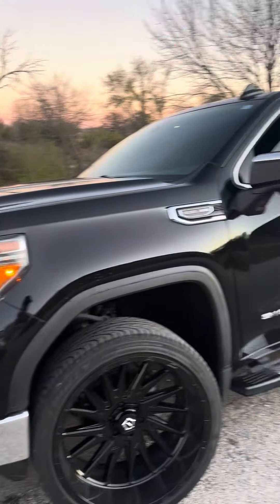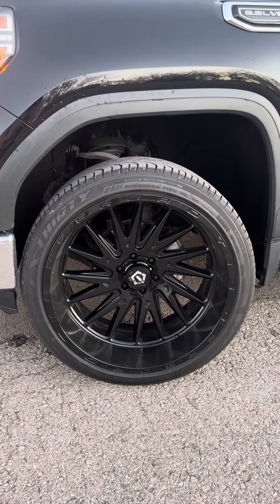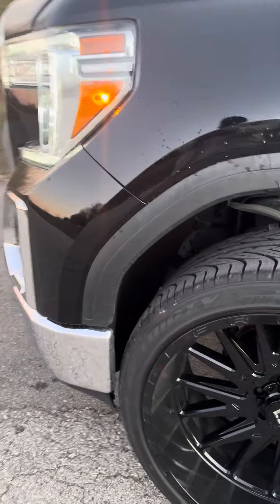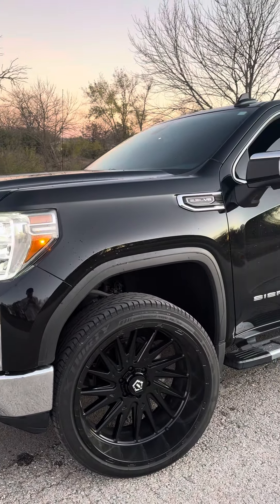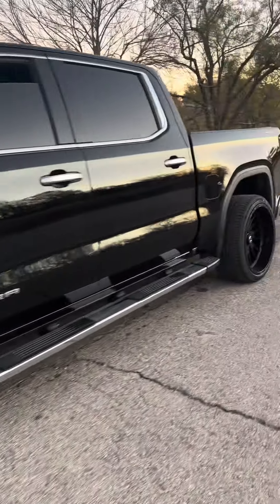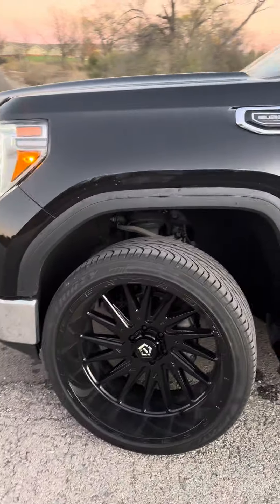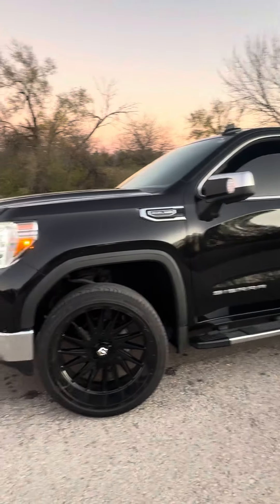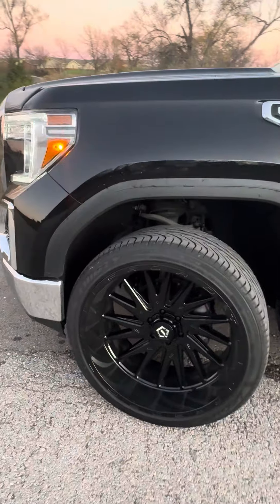24x12 TIS AND STREET TIRES ON DENALI 🔥